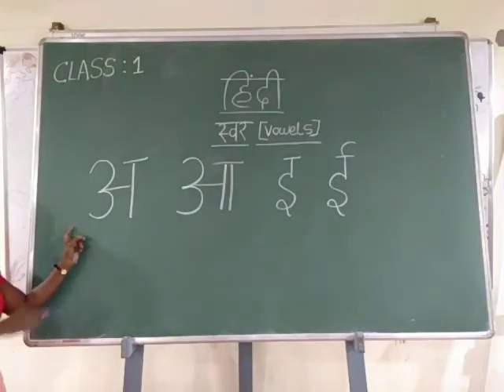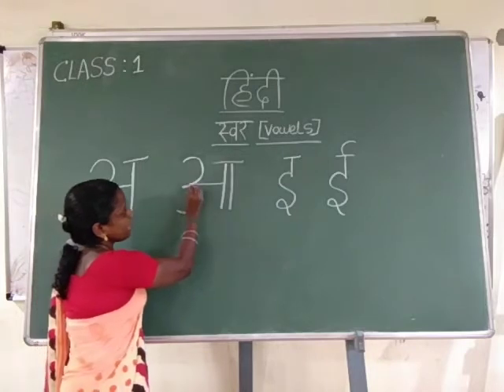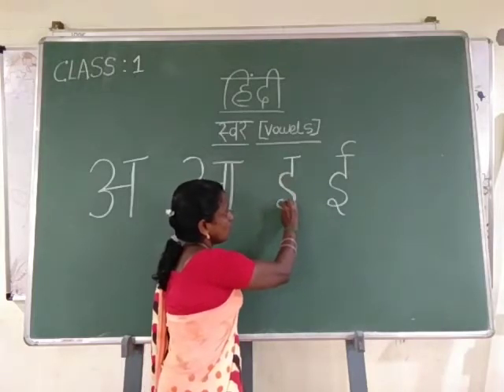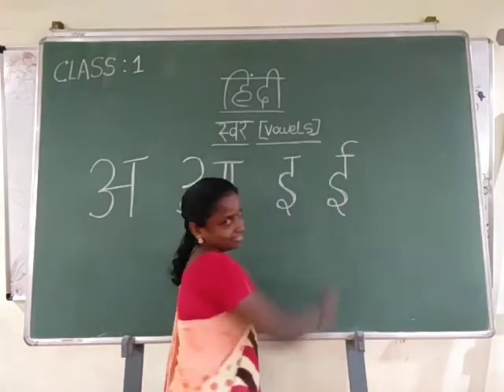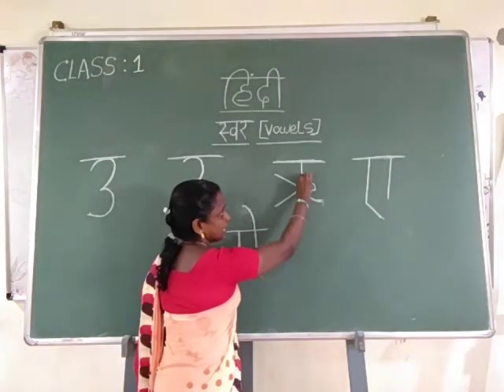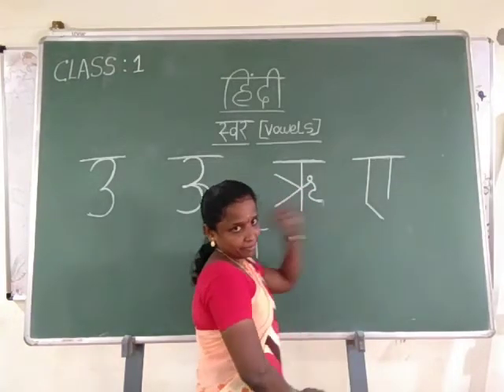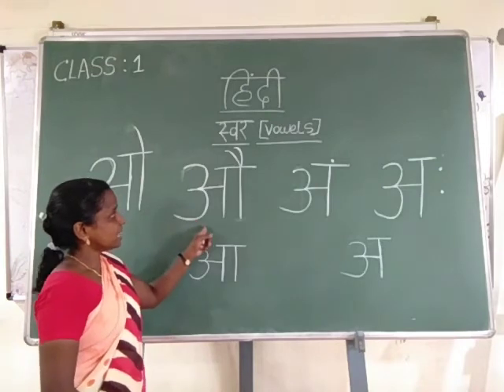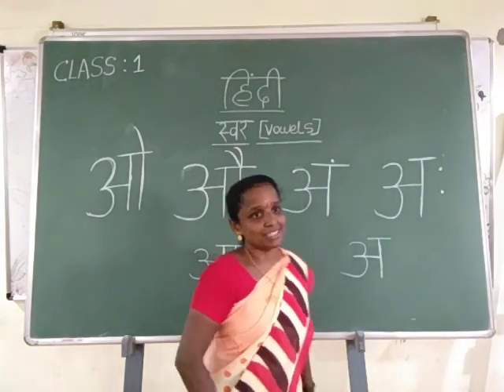HOW TO WRITE HINDI LETTERS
Described by Ms.Saraswathi